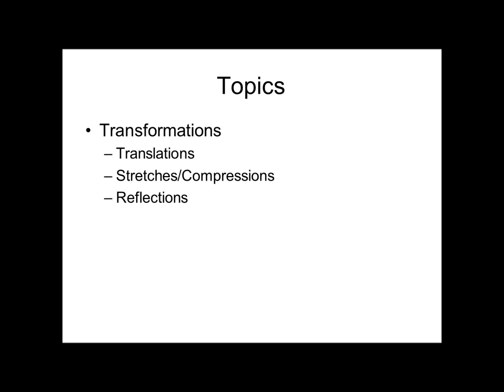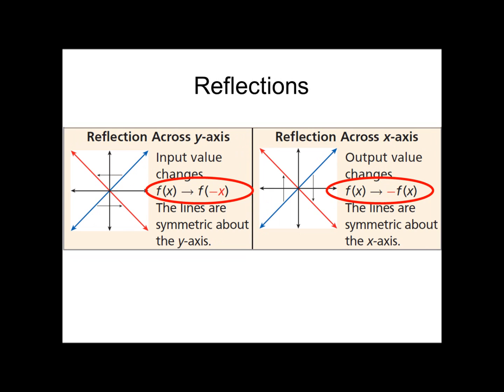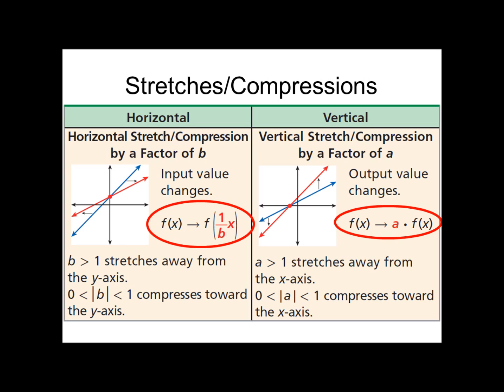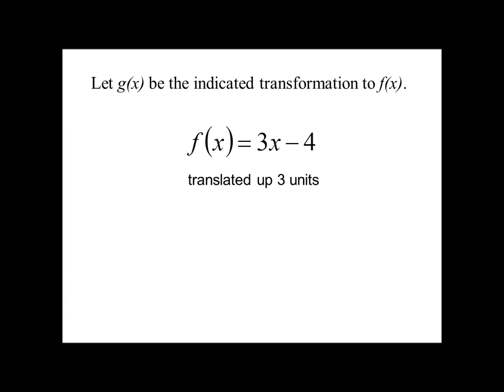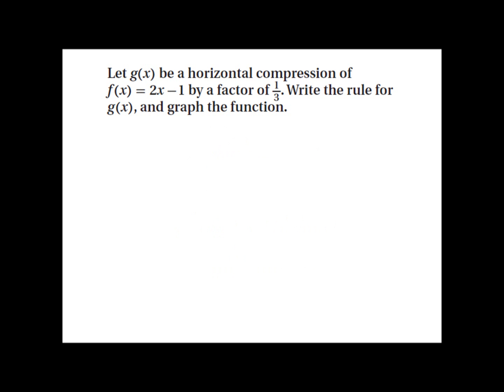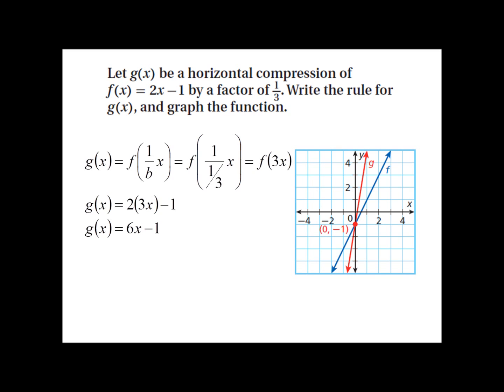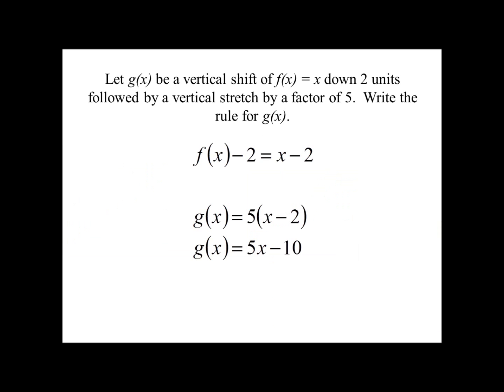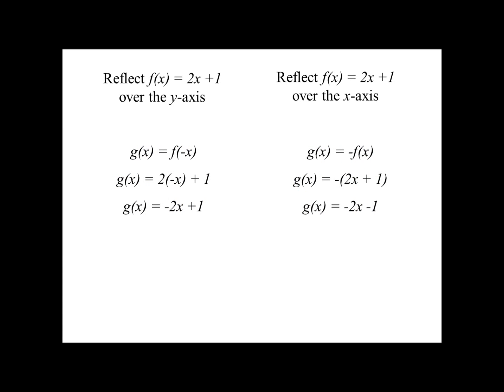FlippedHarber Algebra 2 Section 2-6